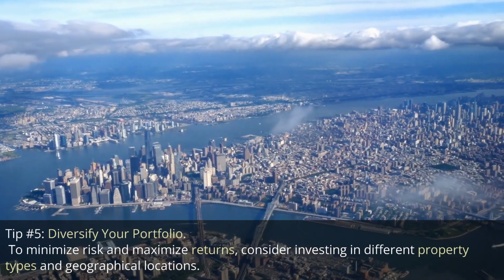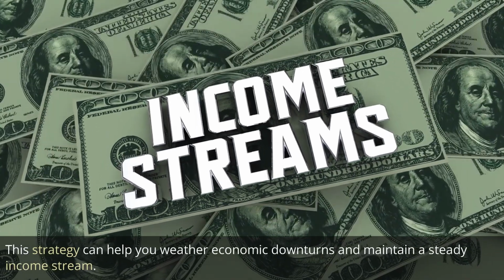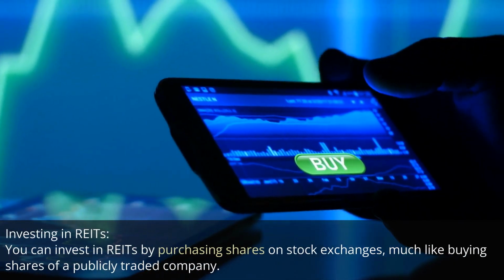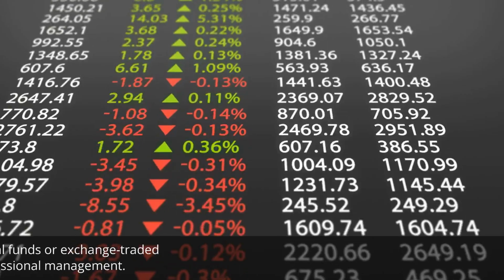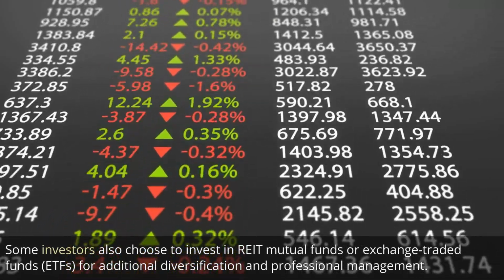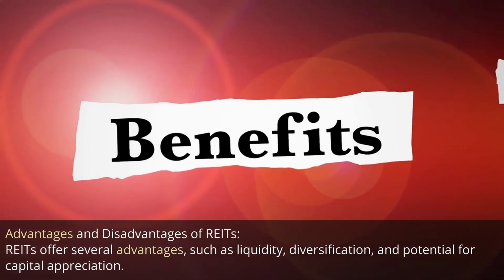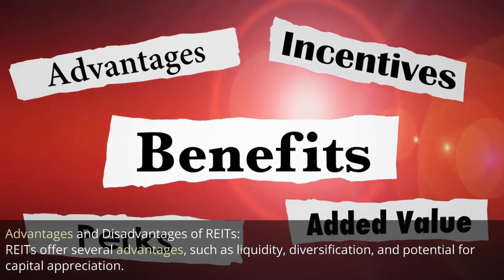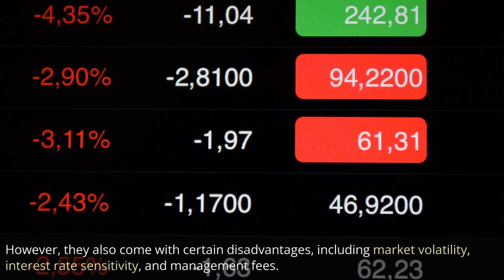Mastering Real Estate Investing: A Comprehensive Guide with Tips, Examples, and Precautions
Unlock the potential of real estate investing with our comprehensive guide! In this video, we explore various aspects of real estate investing, including practical tips, examples of different investment types, and precautions to ensure your success. Whether you're a beginner or an experienced investor looking to diversify your portfolio, our guide will provide valuable insights to help you make informed decisions.

🔑 Video Chapters:
00:08 - Introduction
00:30 - Chapter 1: Understanding the Basics of Real Estate Investing
01:02 - Chapter 2: Tips for Successful Real Estate Investing
03:58 - Chapter 3: Examples of Real Estate Investments
05:13 - Chapter 4: Precautions and Potential Pitfalls
06:38 - Chapter 5: Understanding and Investing in REITs
08:09 - Conclusion
08:33 - Outro

In this video, you'll learn:
✅ The fundamentals of real estate investing
✅ Tips for selecting the right investment strategy and location
✅ Examples of residential, commercial, and REIT investments
✅ Precautions to minimize risk and maximize returns
✅ How to understand and invest in REITs for passive income and diversification